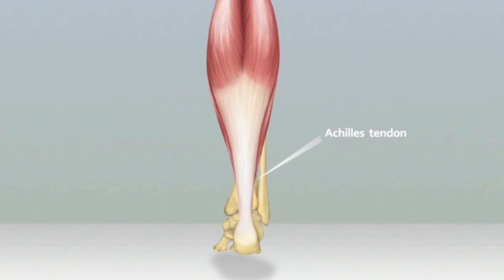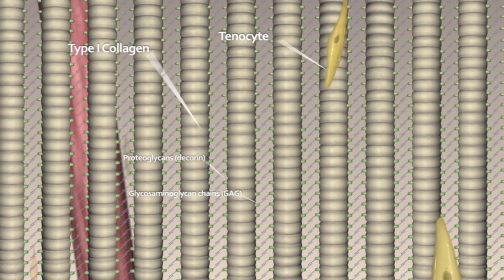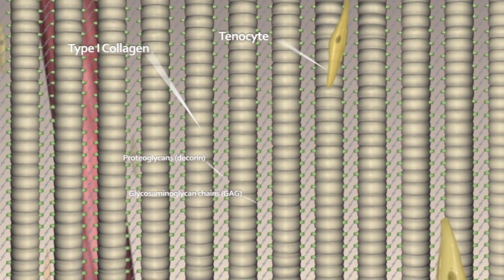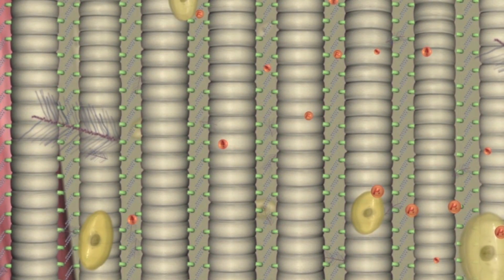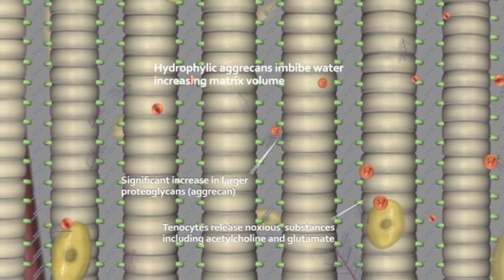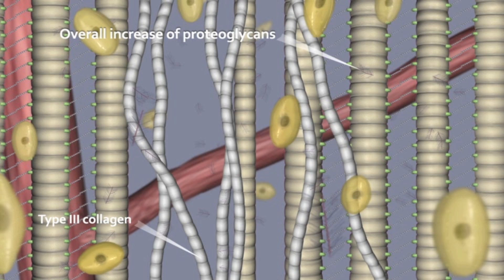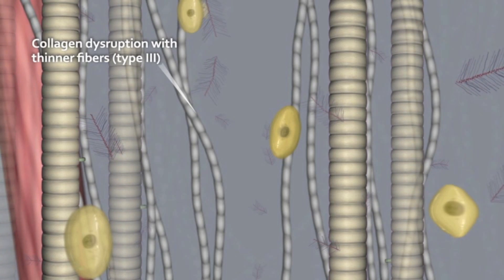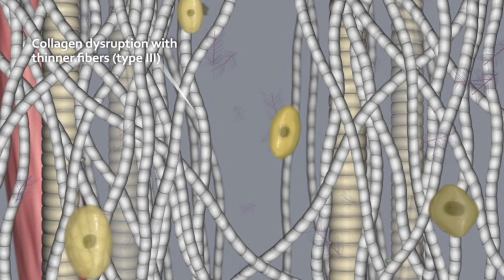The Tendinopathy Tendon Tendonitis Continuum Theory Explained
LOWER LIMB TENDINOPATHY BOOK

Newsletter For Professionals: Coming Soon

The tendinopathy continuum theory explained via animation with voice over.
From the Author of the Lower Limb Tendinopathy Book. UK Physio Daniel Lawrence.